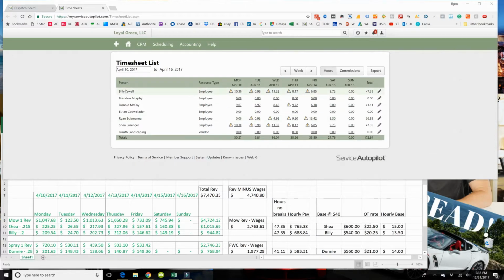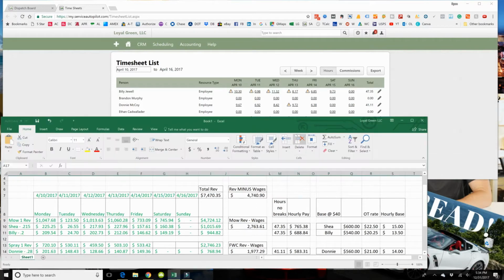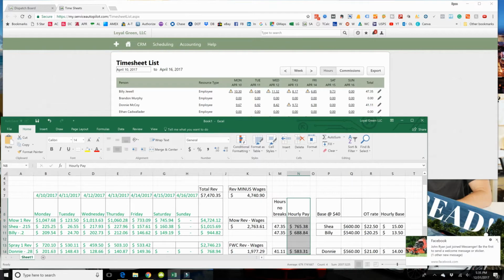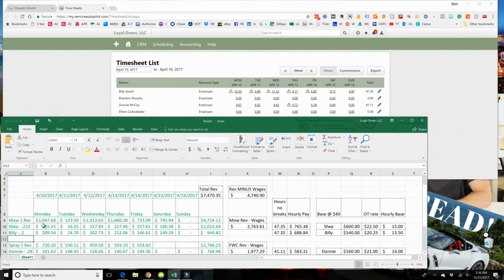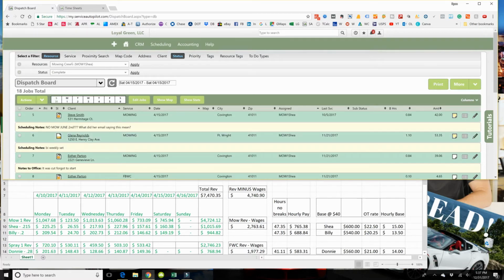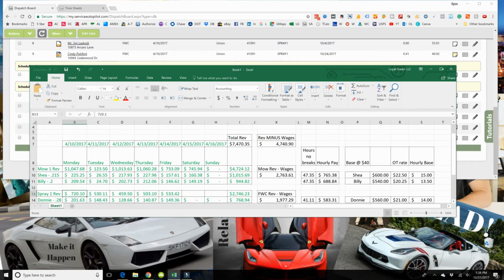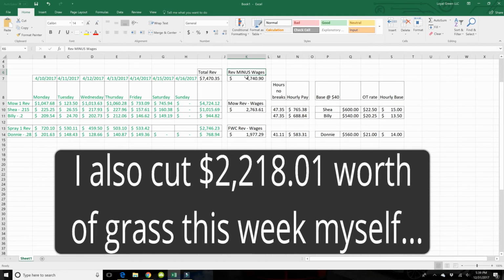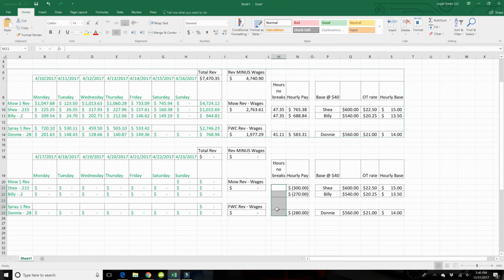How to use Service Autopilot & Excel to pay Employees by Performance or Percentage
Big Thanks to ANDREW with Mow-It-Pros.com for watching our videos and requesting this specific video.

More bite-sized tutorials coming over the week couple weeks!

Key Takeaways:  Pay Employees by Performance or Percentage

1) Develop an easy to execute system like I did in this tutorial that works well with your software of choice.

2) I still think this is the fairest way to pay employees in any service-based business.

3) DO NOT USE MY PERCENTAGES!  My overhead is very low and I am running my business in such a way that I just don't want it eating up a lot of my time!  You may very possibly need to pay a lower percentage.  BUT, always remember employees are the hardest part of this puzzle to put together, so if you get a good team member, be sure to compensate them well to encourage them to stay!

I hope you found this tutorial on how to pay your employees their percentage pay each week helpful.  Some people call it performance pay or piece pay, but no matter what you call it, these methods of paying employees compensate each employee for the value they brought the company.  I love it!

Need a Website?  You got you covered!

Get our Profitability Calculator and see our other Resources

KEEP MAKING MONEY!